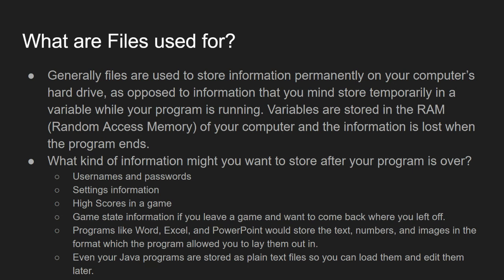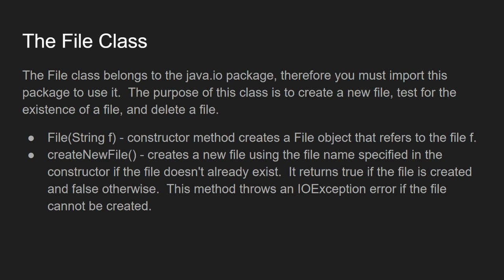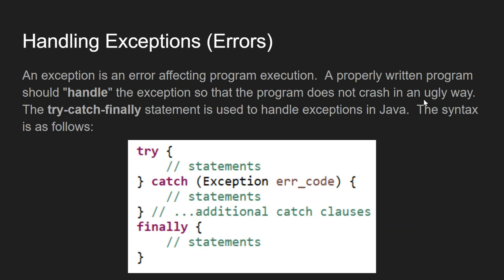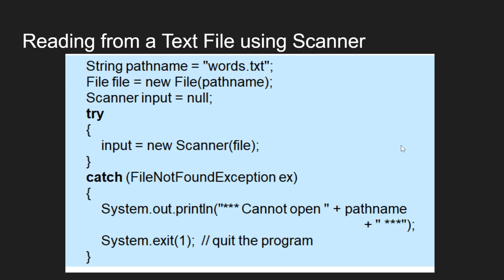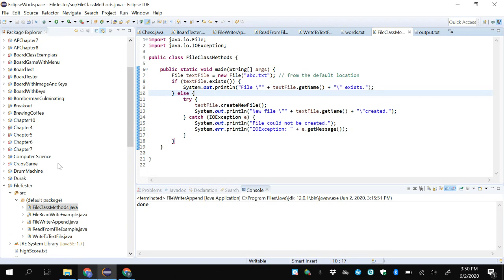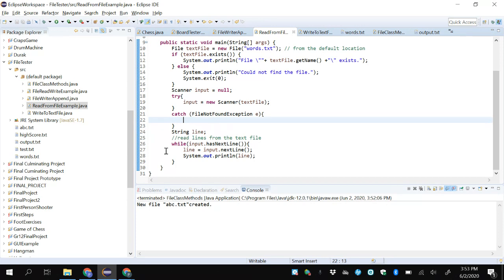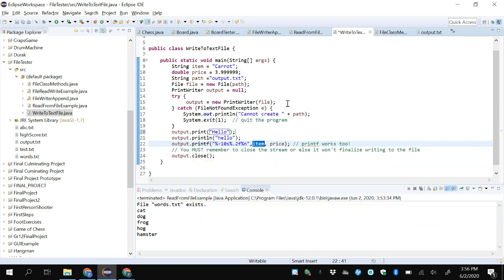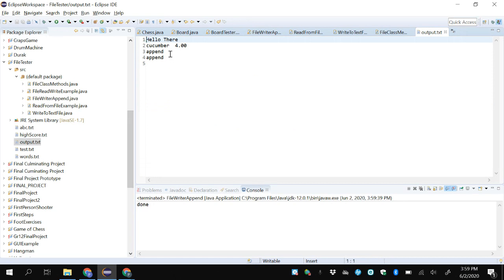Java - Reading and Writing Text Files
This video explains the difference between a Text (ASCII) file and a Binary file. It shows how to use the File class to create a file and check if a file already exists. It also shows how to read from a file and write to a file (optionally with append mode).